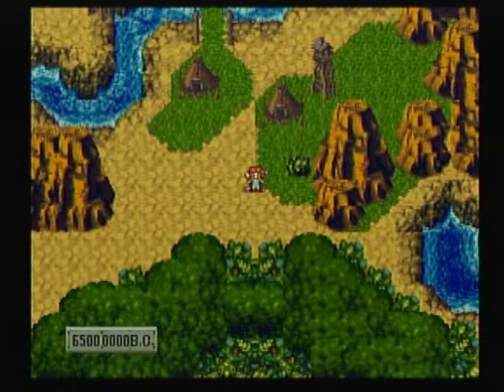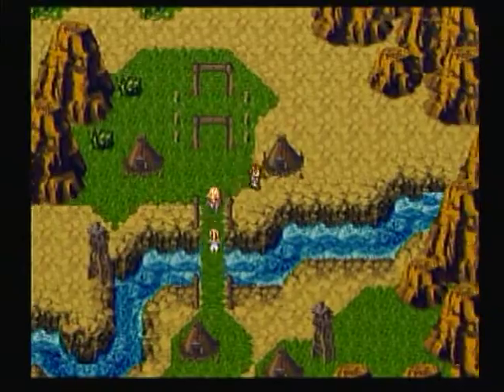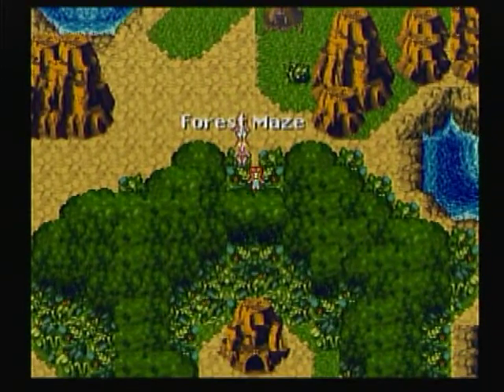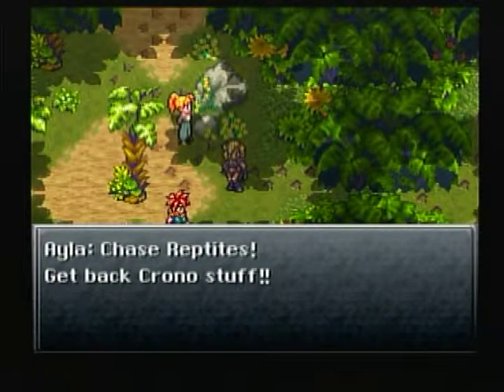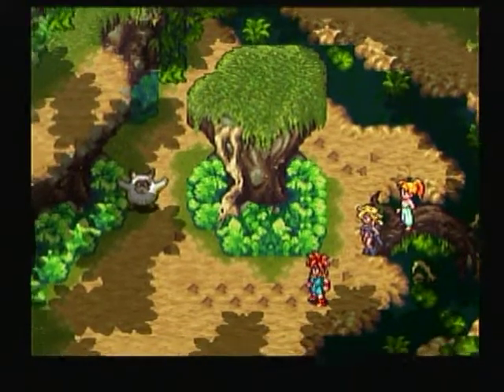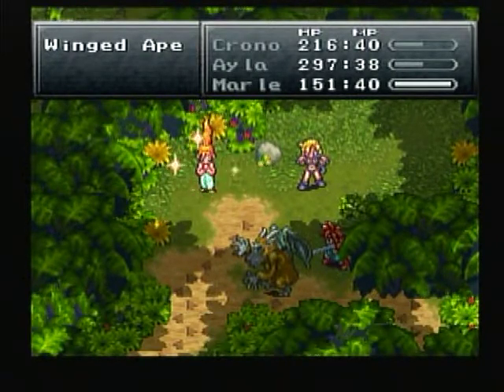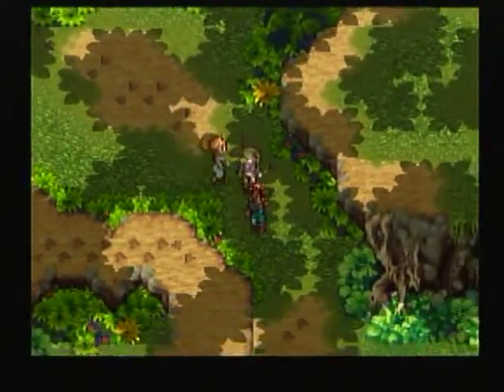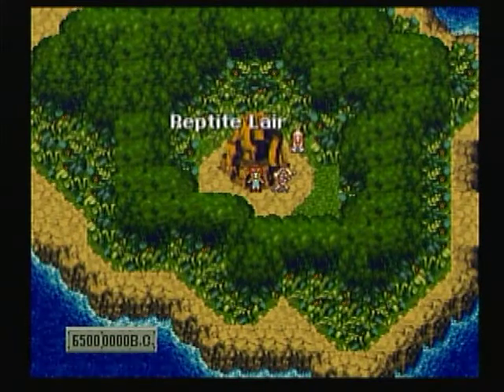Let's Play Chrono Trigger #22: Stop Thief!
Ayla and Crono make their way through the woods to chase after the Reptites who stole the Gate Key.